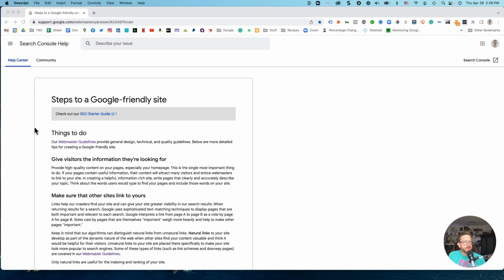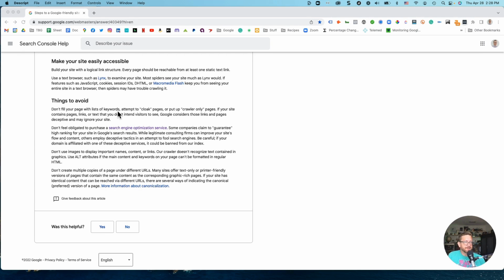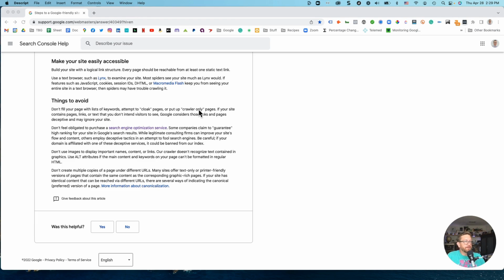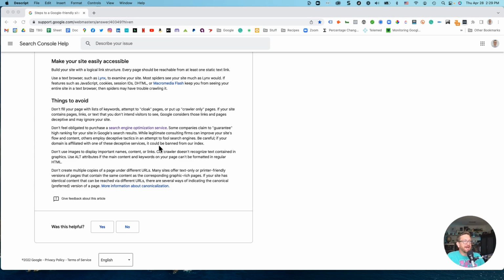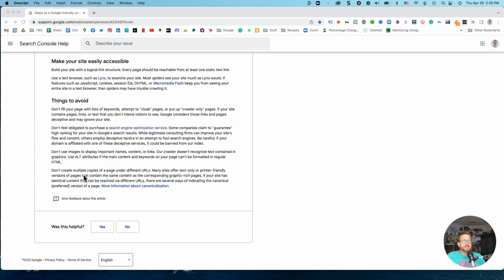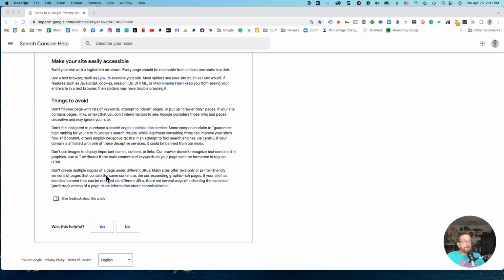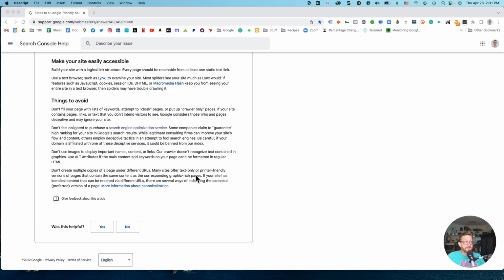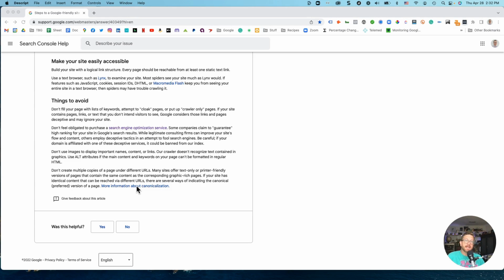6 Things Electricians Should Avoid When Doing SEO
Here are 6 things to avoid when doing SEO. These things are important for electricians to understand so that they are not causing any issues with their site and preventing Google from ranking them where they need to rank.

Google has published an article in their search console help, at support.google.com. It’s talking about SEO. One of the things that, it says is ‘things to avoid. I want to go through these and explain what they mean and how you as an electrician can avoid these.

1. Don’t Keyword Stuff

The first one is don’t fill your page with a list of keywords. And that is kind of obvious, but we just don’t want to say electricians in Mississippi (or whatever), a bunch of times. It’s not going to help.

2. Avoid Cloaking Pages

Do not attempt to cloak pages. This means that the page looks like it’s something else that would, might be relevant, but when they get.

Page it’s something different. It changes, or it becomes a big sales page. They can’t click out of

3. Don’t Publish “Crawler Only” Pages

or put crawler-only pages. That means pages that are designed to be found by the crawler and get people to click and rank, but they don’t actually provide any value.

If your site contains pages links or. You don’t intend visitors to see. So, Google considers these links to pages to be deceptive and may ignore your site. So if it is, again, this BS content, that’s just rambling on about some sort of neighborhood in your town, because you think it’ll help you rank for that neighborhood.

4. Avoid Being Pressured to Hire an SEO

Don’t feel obligated to purchase search engine optimization (SEO) services. That’s us, right. We, we provide those things, but definitely, there’s enough tools and information for you to do it yourself. There are also enough tools and information for people to go and rewire their whole house, but they’re not going to, some companies claim to guarantee high rankings for your site and search results.

While legitimate consulting firms can improve. Flow and content others employed, deceptive tactics, and an attempt to fool search engines. So you’ve got to watch out who you hire, and there’s a whole link here that goes into how to find the right SEO to hire.

And, you know, we definitely pay attention to that because we want to be in compliance with what Google recommends, for running an agency and, helping with, search engine optimization services.

5. Don’t Improperly Use Images

Do not use images to display important names, contents, or links, right. They can’t really read an image. It needs to be a there are different ways to do it or call it. Doesn’t recognize texts, contents, and graphics. They’re actually getting better at this, but, you know, we got to make sure that we’re doing. He was alt attributes.

If the main content and keywords on your page, can’t be formatted in regular HTML, all tags are used as a Google says they use those as anchor text for images if they are clickable. So it does help. And that’s how Google understands what the image is. But you definitely want to communicate whatever you are intending to communicate with that image.

In techs around the image, don’t create multiple copies of the page under different URLs. Trying to rank twice or trying to use the information and duplicate it. And trying to dominate the search results for, random keywords is not what, they’re recommending. This can actually hurt your site.

Many sites offer texts only, or printer-friendly versions of a page that contains the same content as a corresponding graphic-rich page. So basically you create this really beautiful, flash site, and there wasn’t any SEO there. They couldn’t read the page or understand what it is. And then, you don’t want to create a corresponding page.

6. Avoid Duplicate Content

It just has the text on it. If your site has clinical content that can be researched, reached via a different URL. There are several ways of indicating, the canonical or preferred version of a page. And of course, they have the canonical information right here. So those are the key things that Google is recommending you avoid when trying to do SEO on your site.

And these things can definitely hurt you from ranking. They’re talking about removing people from the index, and things like that. And they definitely do that.